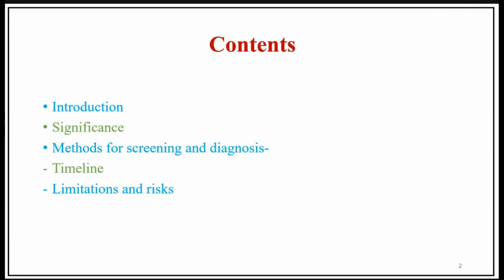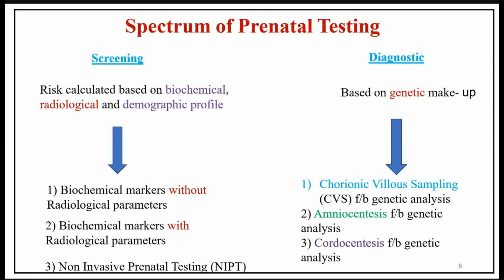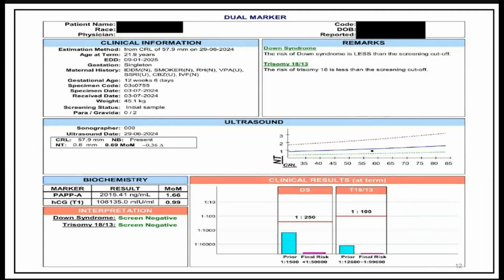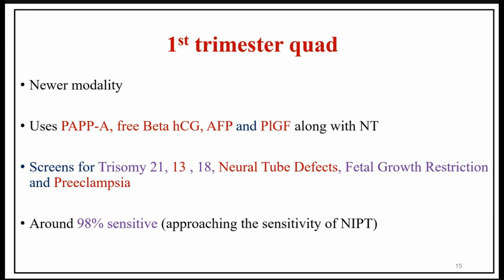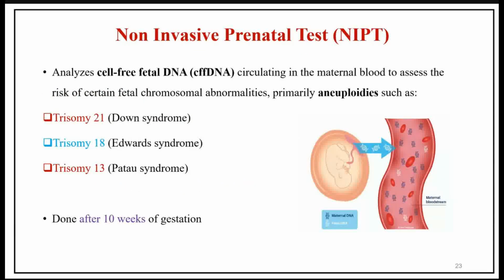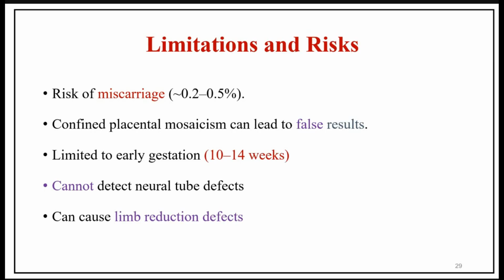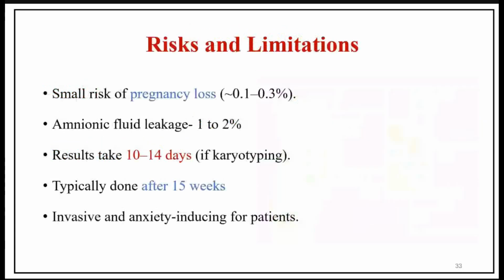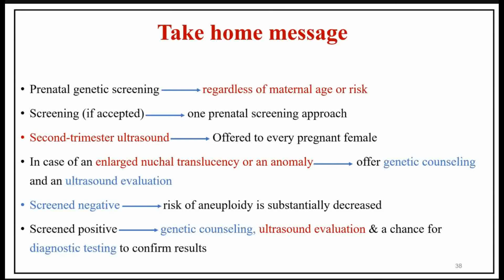Aneuploidy screening - Dr Kanu Tiwari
PG Seminar by the Bihar State Chapter of ACCLMP